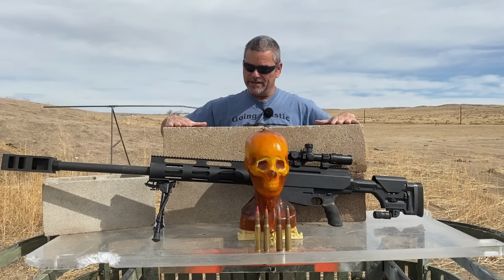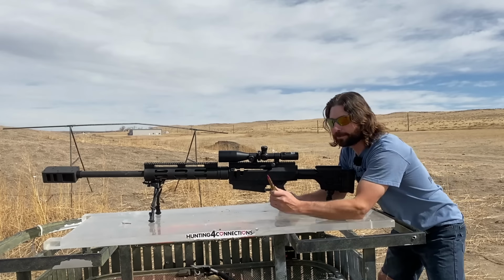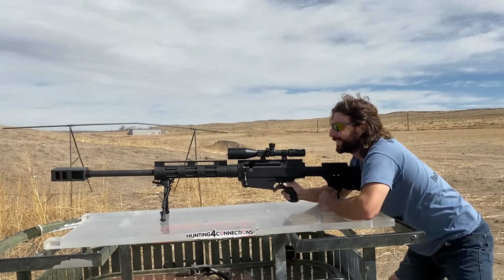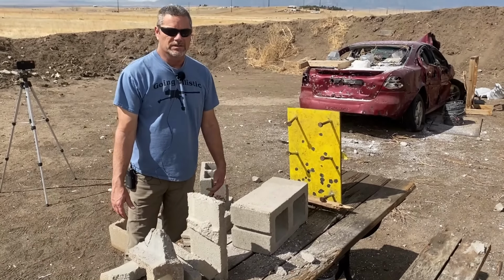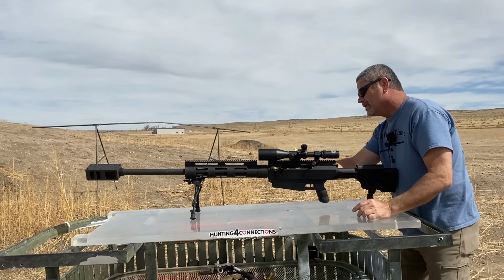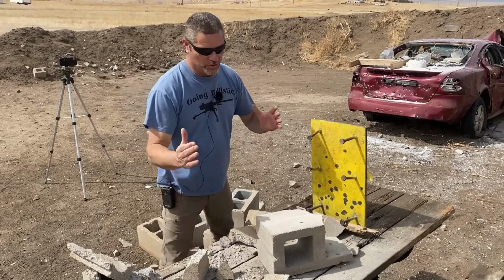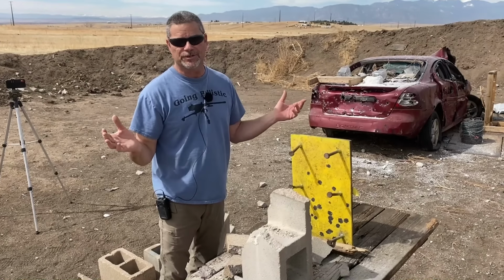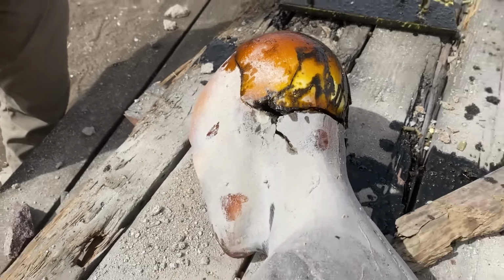50 BMG vs Cinder Block Wall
💥Please always use extreme safety whenever using a firearm!!!💥

💥Help support Going Ballistic by becoming a patron at